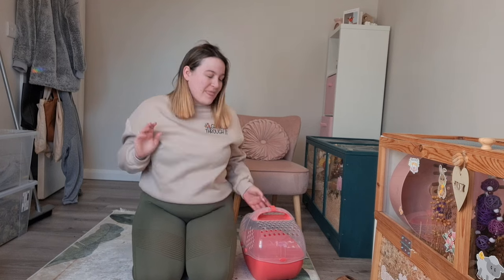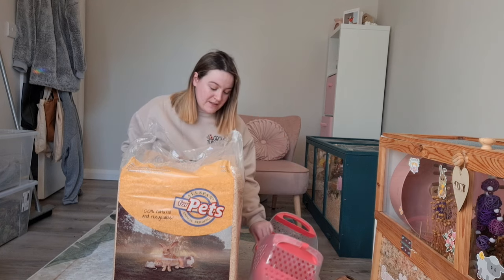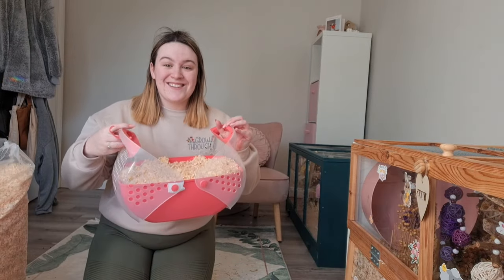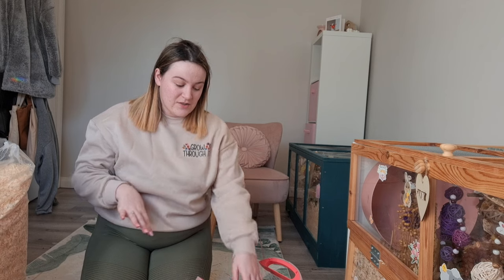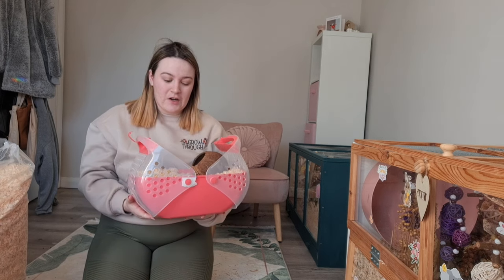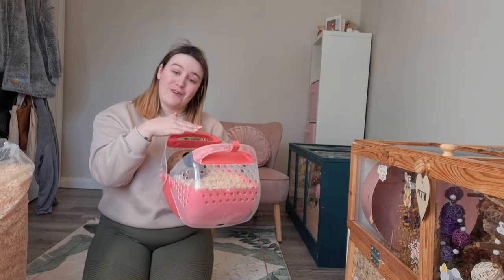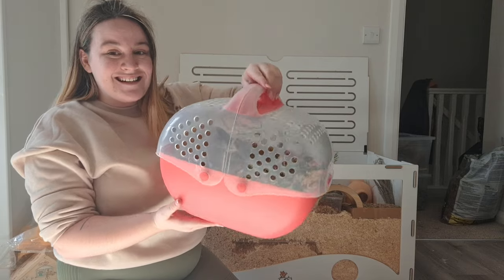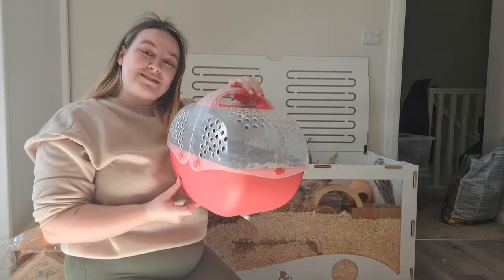I GOT A NEW HAMSTER!! | Frodo's adoption vlog 🐹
Hello my lovelies, thank you for stopping by!

Join me as I adopt my newest Hamster Frodo 🐹

Frodo is a one year old winter white dwarf, his previous owner actually reached out to me on Instagram asking of I would be able to take him in due to unforeseen circumstances she was no longer able to take care of him.

Of course I couldn't say no!!

💸 DISCOUNTS 💸

Amazon Wishlist:

Editor - VN Video Editor app

Please everyone follow this link to sign the petition to finally ban the sale of small animal enclosures that do not meet specified standards.

I would like new legislation to prevent the sale of unsuitable animal enclosures which are currently available to pet owners.
The Government should set minimum enclosure sizes for small animals in domestic settings, and ban the sale of enclosures that do not meet these standards.

Your support means the world to me and I hope you enjoy this weeks video!